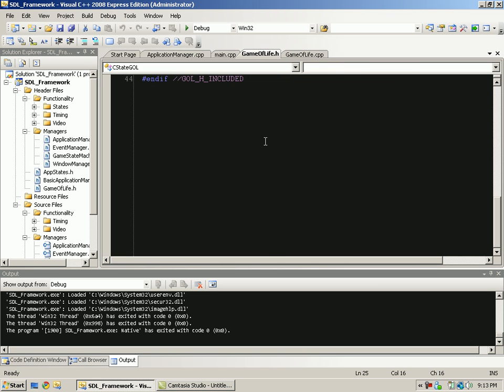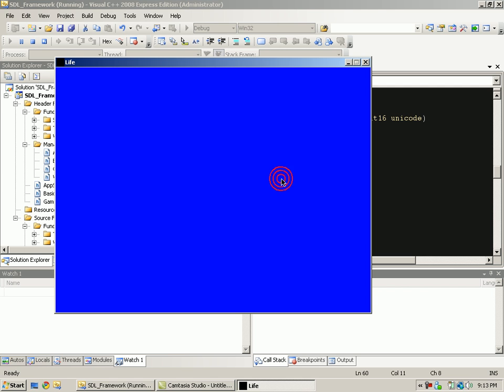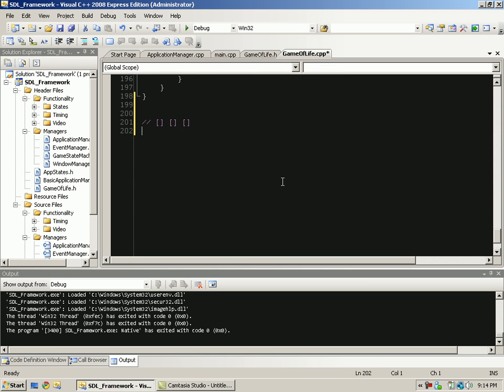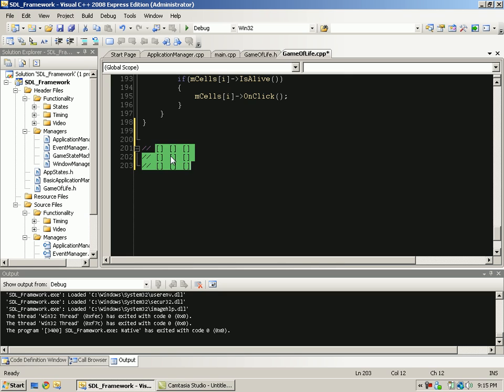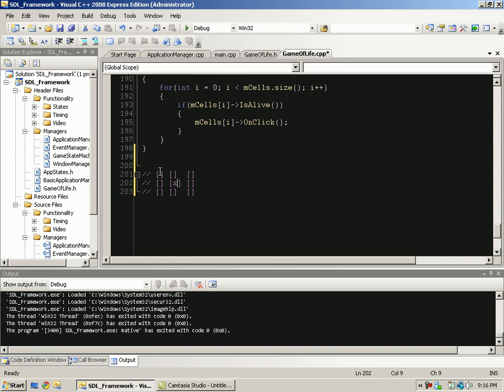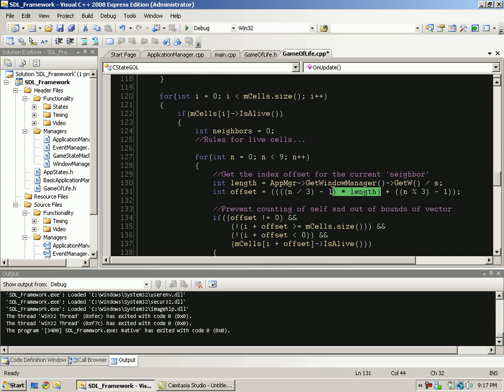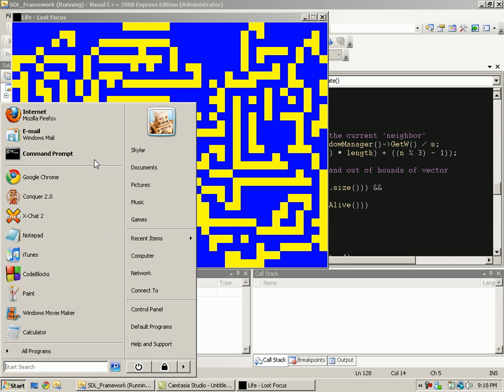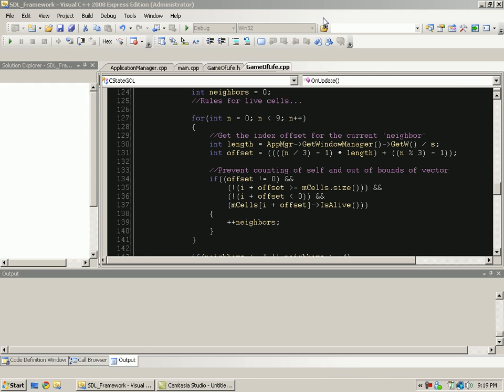Game of Life SpeedCode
Well, a VERY crappy version of John Conway's The Game of Life.

I started coding at about 11:00 PM, then at around 11:30, I decided to challenge myself with a speed code, about 2 hours later, I had something that relatively worked.

There's a logical bug in it, that I don't intend to fix, this was a speed code, and the code IS ugly haha, so I don't want to have to see it again.

I'm going to continue to work on the Framework, I want to get an Audio Manager up and running tonight.